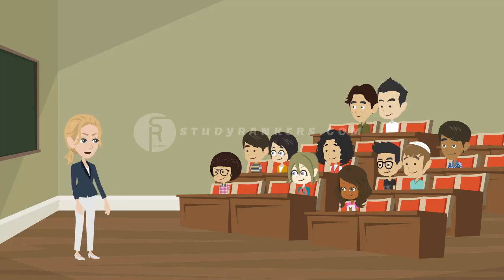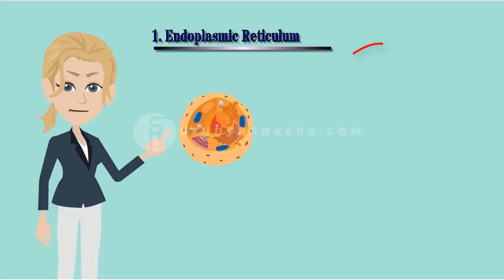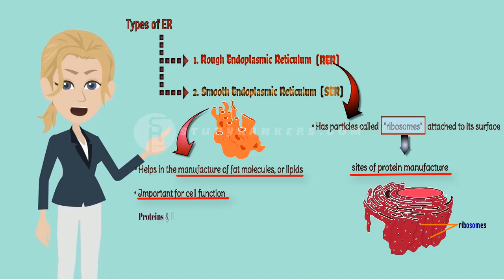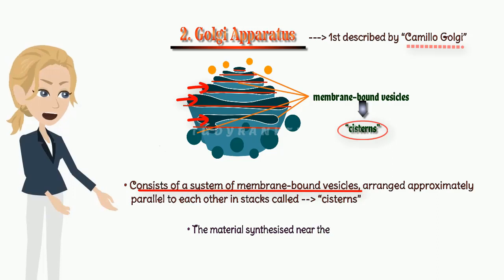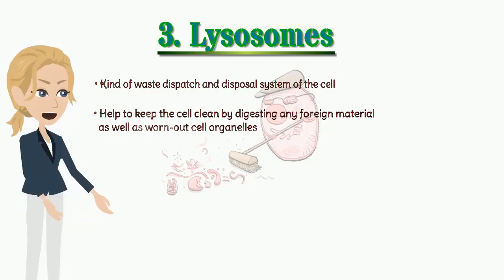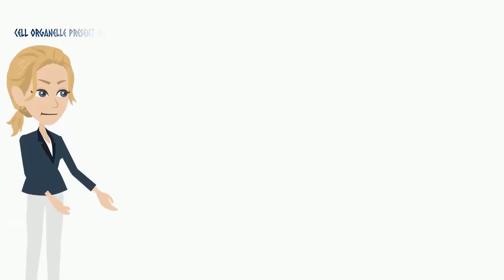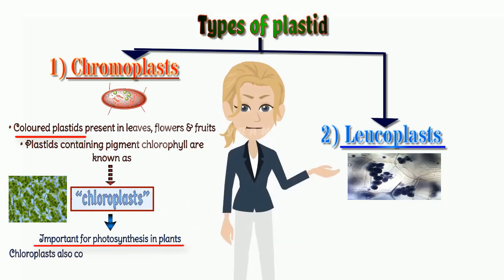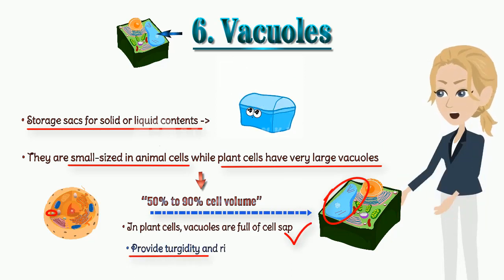The Fundamental Unit of Life Full Chapter Explanation| Class 9 Biology Science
Class 9 Biology Chapter 5 The Fundamental Unit of Life full explanation video. This is fourth part of the Chapter The Fundamental Unit of Life. Learn about different Cell Organells present in plants and animal cells, endoplasmic reticulum and its functions, golgi apparatus, lysosomes, mitochondria, plastids and its types and vacuoles.
Chapters and Topics:
00:28 Cell Organelle
01:41 Endoplasmic Reticulum
03:16 Functions of Endoplasmic Reticulum
02:37 Golgi Apparatus
04:15 Functions of Golgi Apparatus
04:43 Lysosomes
05:42 Mitochondria
06:30 Plastids and its Types
08:26 Vacuoles